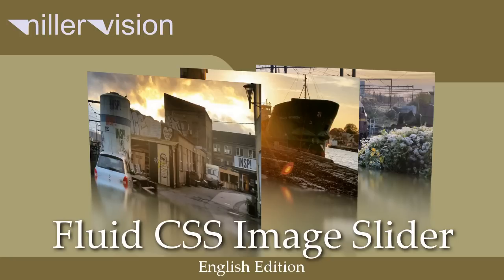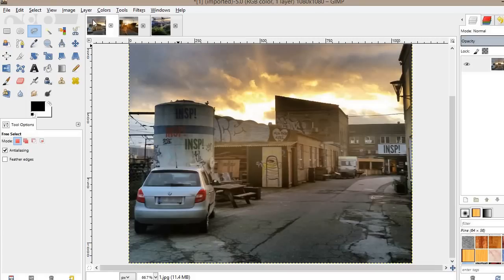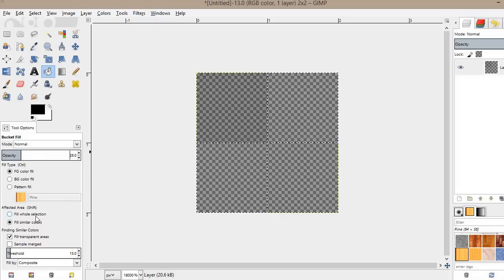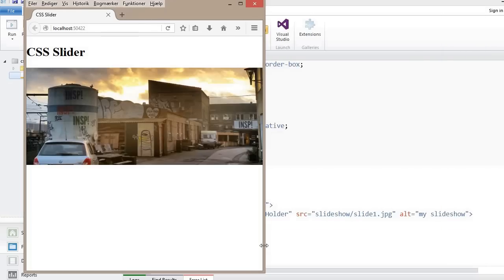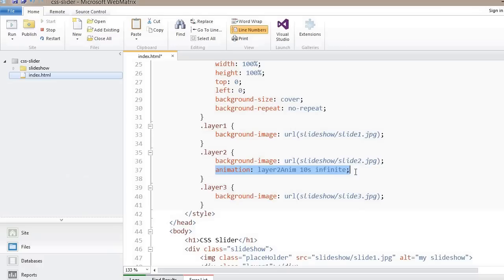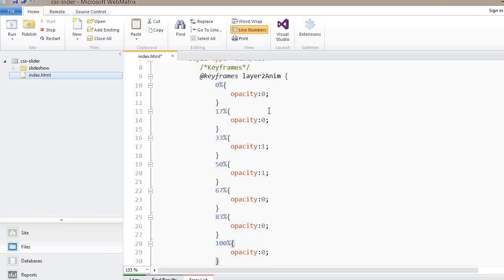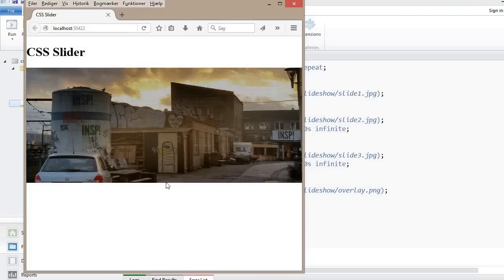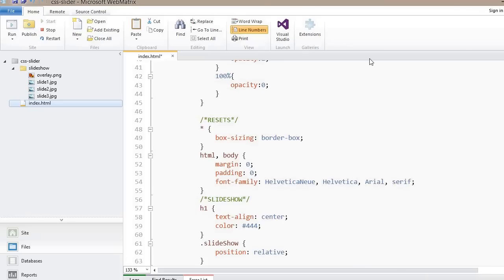Responsive Image-slider CSS Tutorial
Create a slideshow with CSS keyframe animations. Without JavaScript/jQuery. Everything is done with pure CSS/HTML only. Teacher: Niels Harbo.
Fotos taken by Søren Ditlevsen